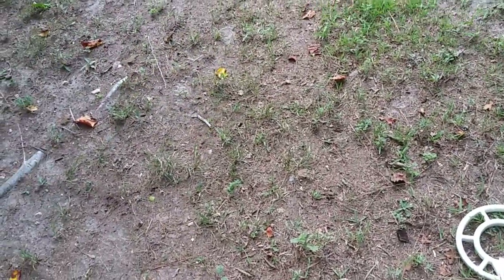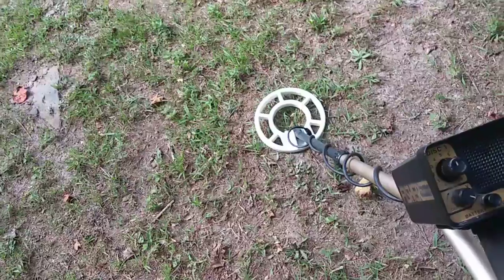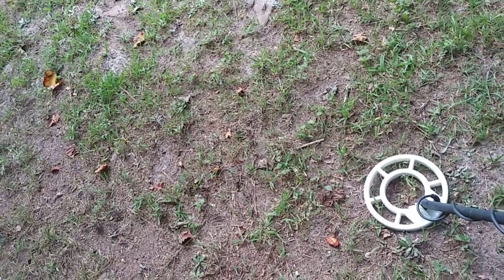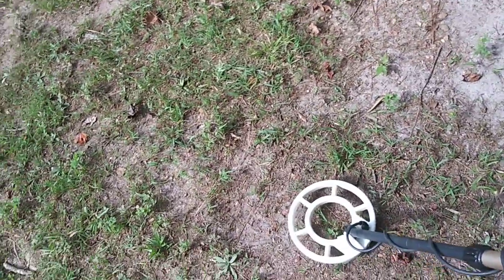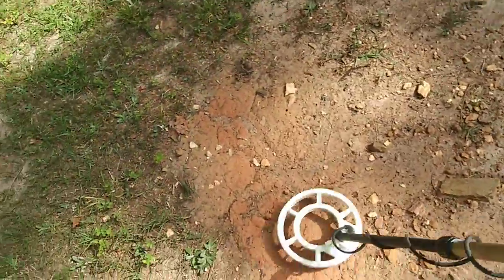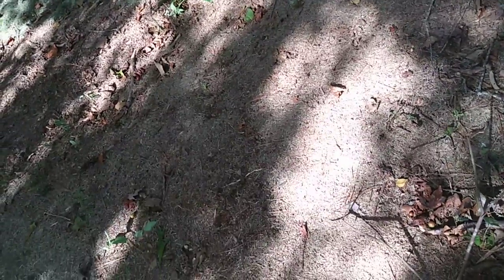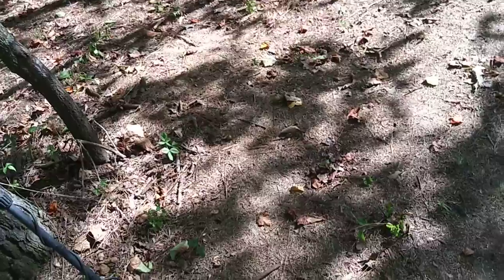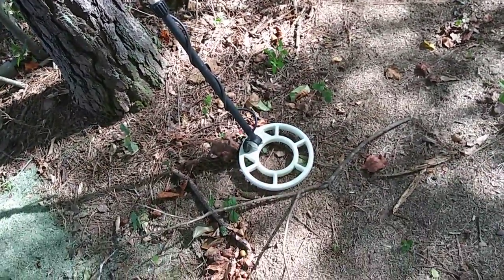Fisher 1266 thoughts